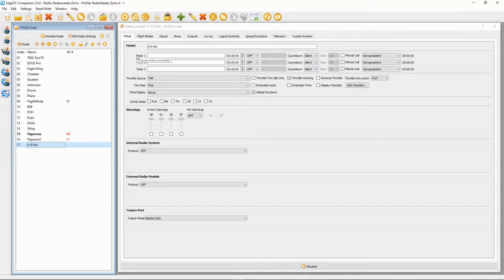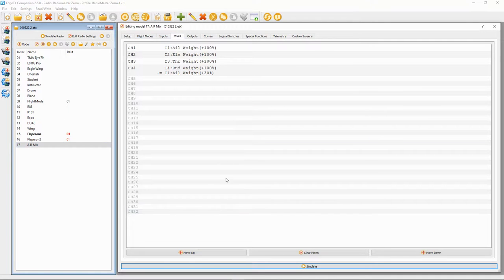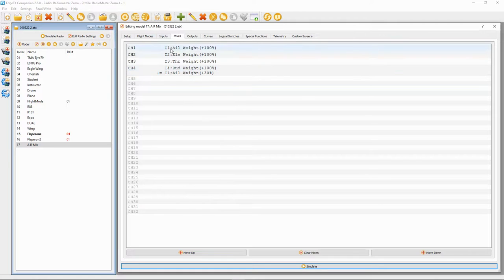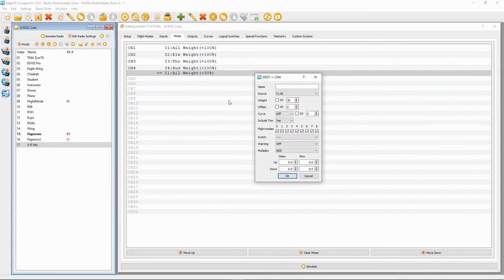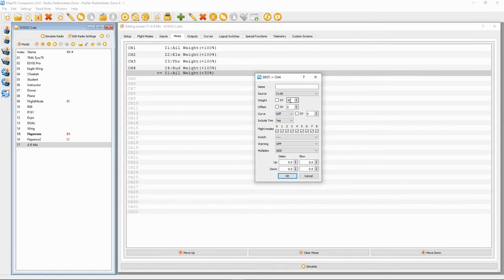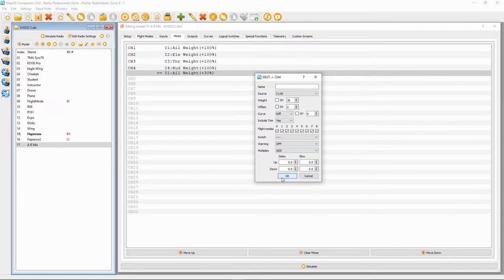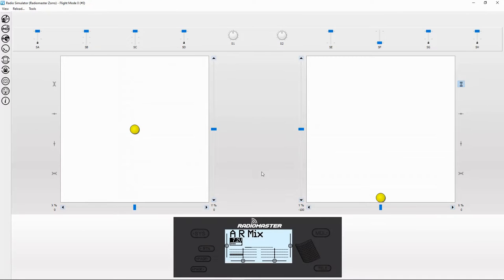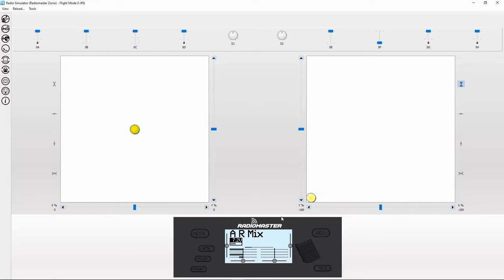RadioMaster Zorro Aileron Rudder Mixing in EdgeTX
In this video we set up aileron rudder mixing which can assist a model to turn. Some models will only roll when using ailerons and you will need to add in rudder stick. This mix will do this automatically for you.

Happy Flying.